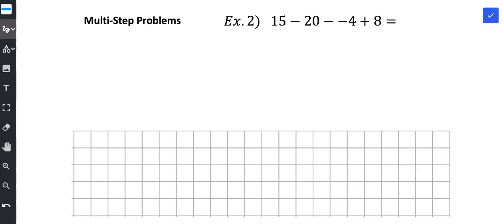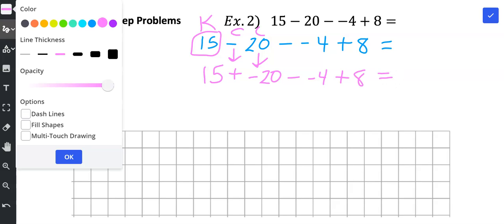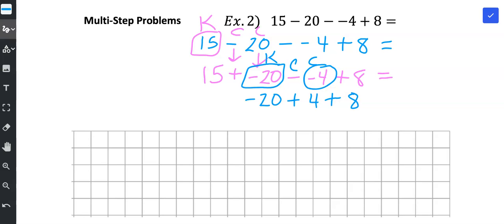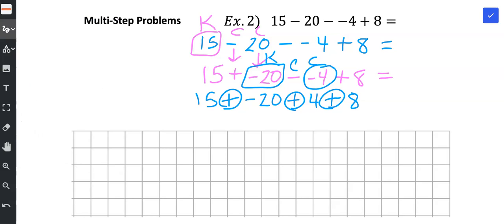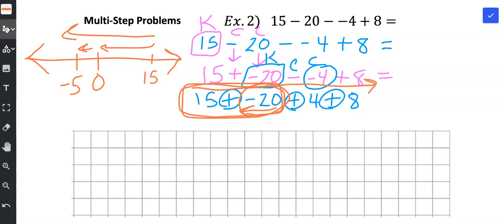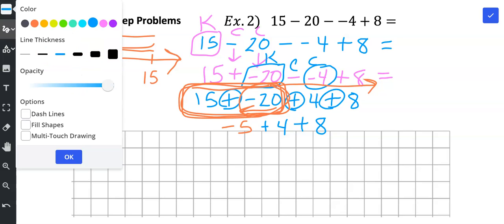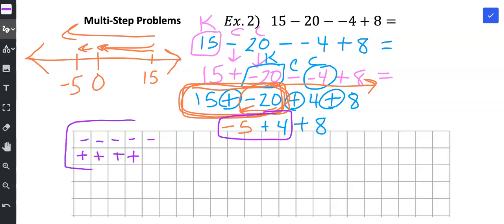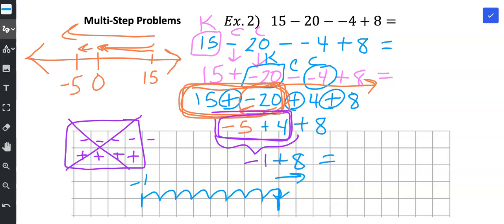Ex. 2 Multistep Addition and Subtraction